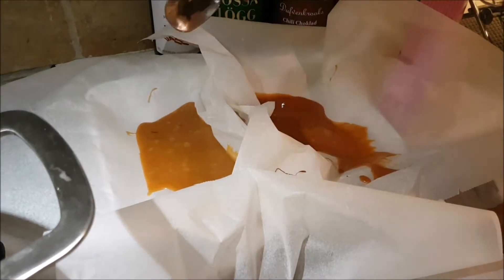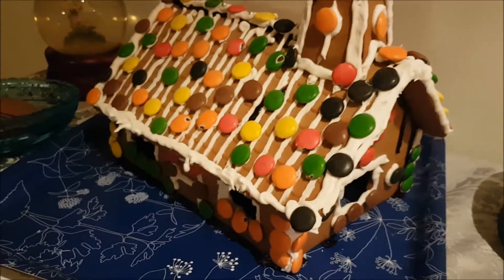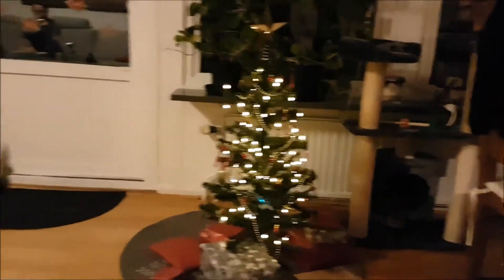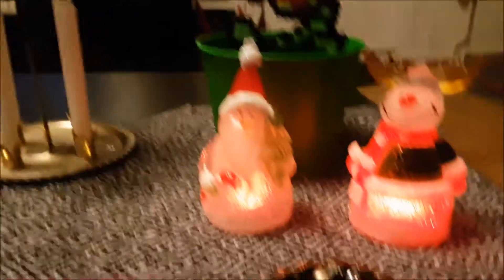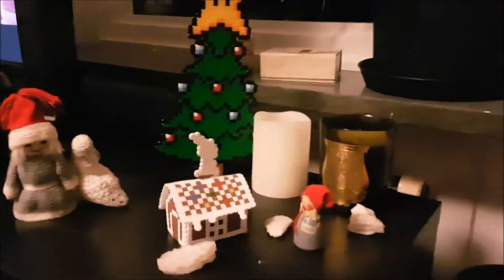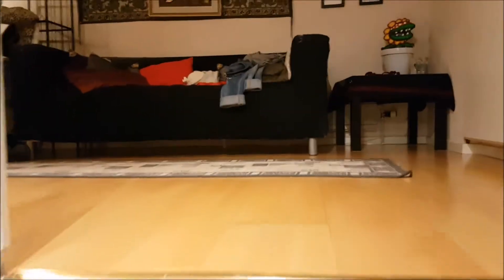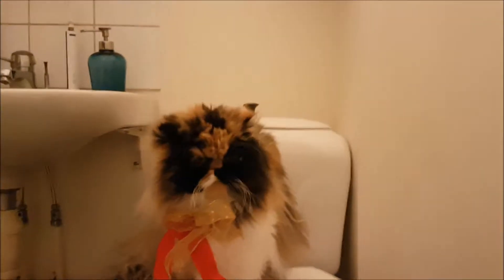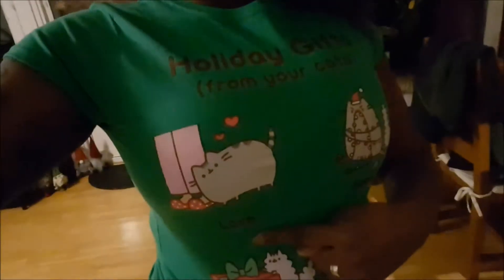Merry christmas (and a very angry kitten)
The day before christmas  (because in Sweden we celebrate christmas on the 24th of december) so it´s time for some christmasdecorations and a small housetour.
Oh and finding the angry kitten!